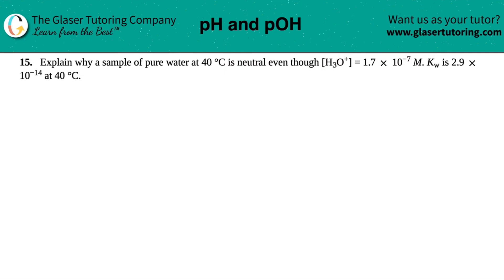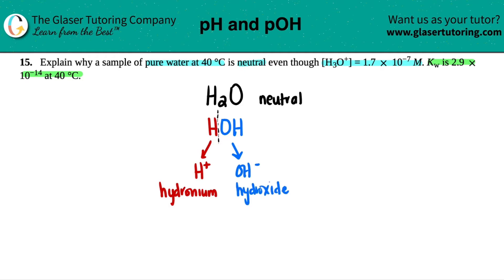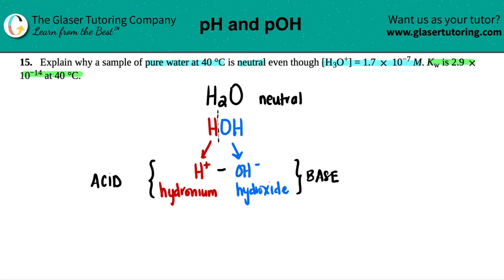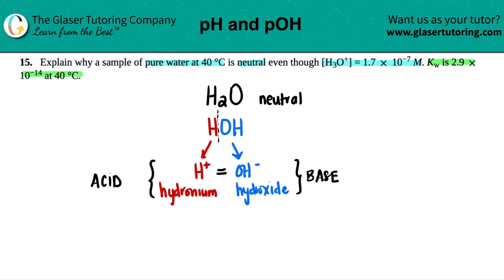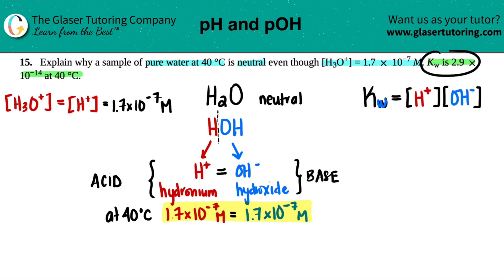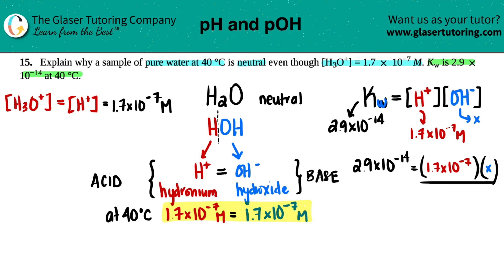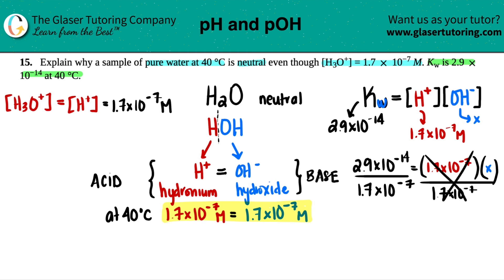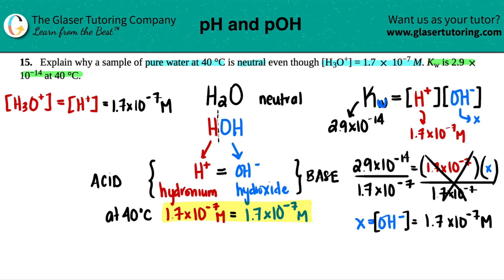14.15 | Explain why a sample of pure water at 40 °C is neutral even though [H3O+] = 1.7 × 10^−7 M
Explain why a sample of pure water at 40 °C is neutral even though [H3O+] = 1.7 × 10^−7 M. Kw is 2.9 × 10^−14 at 40 °C.